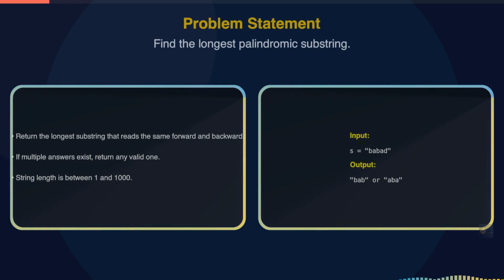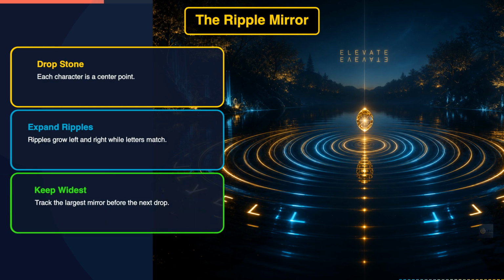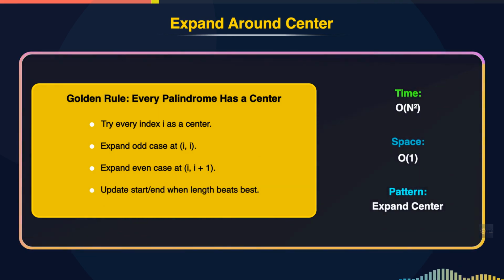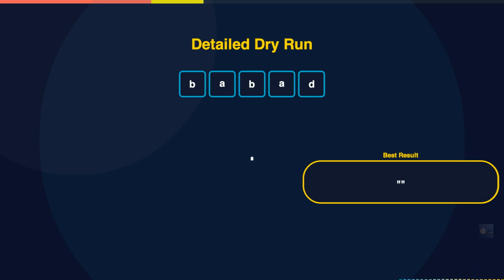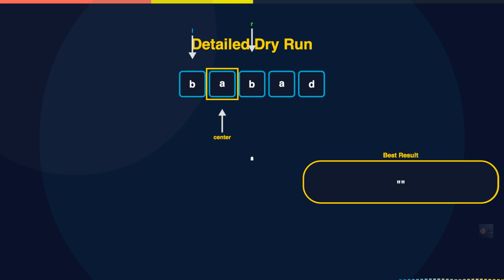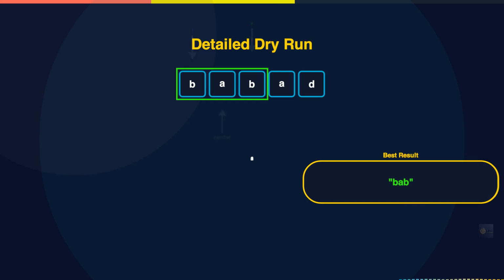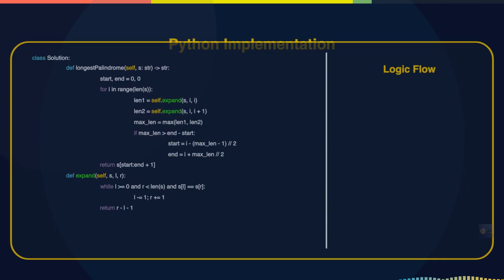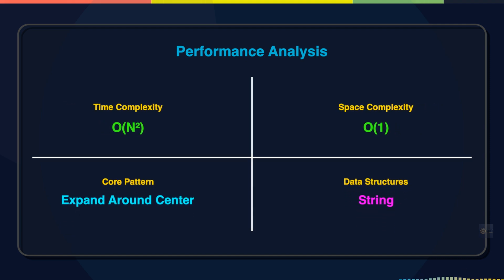LeetCode 5: Longest Palindromic Substring in less than 5 minutes | Expand Around Center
Confused about Longest Palindromic Substring (LeetCode 5)? I break it down using the Expand Around Center pattern — the cleanest O(1) space approach interviewers love.

🚀 You'll learn:
- Why every palindrome has a center
- Odd vs even expansion in one loop
- Step-by-step dry run on babad

0:00 - Intro & Hook
0:15 - Problem Statement
0:40 - Strategy & Analogy
1:05 - Detailed Dry Run
2:20 - Python Implementation
3:05 - Complexity Analysis
3:25 - Outro

💡 Interview Secret: Expand-around-center avoids building a full DP table and keeps space at O(1). Mentioning both odd and even centers in one pass signals strong string intuition.

longest palindromic substring leetcode 5, expand around center, palindrome substring, string interview question, dsa strings, coding interview preparation, python string tutorial, java string tutorial